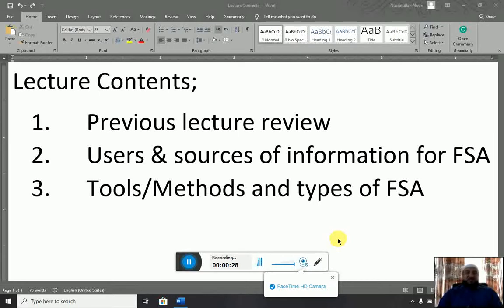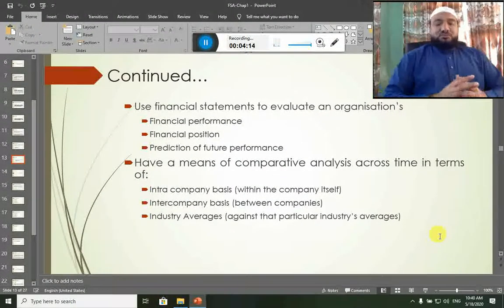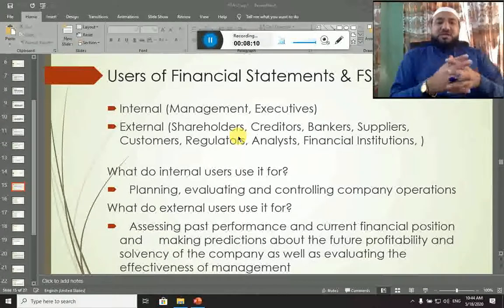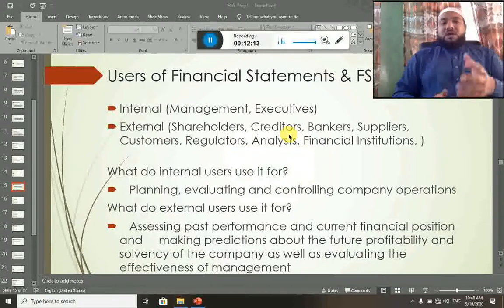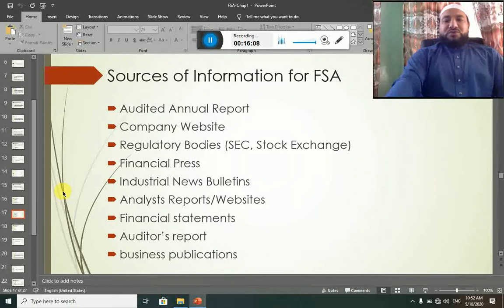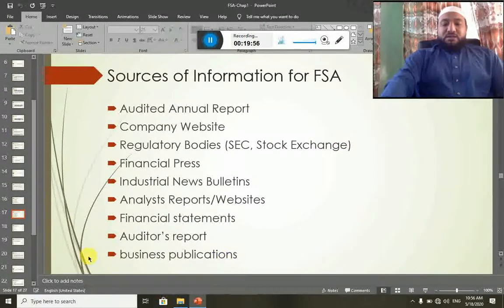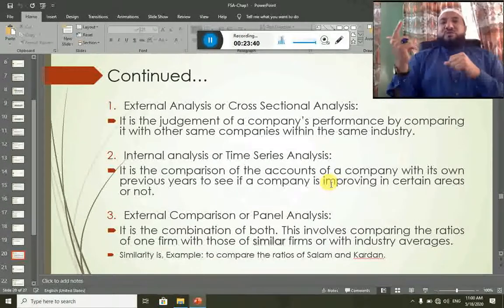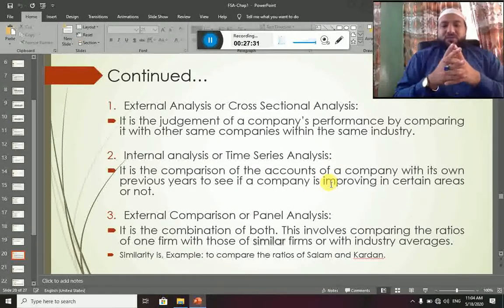Financial Statements Analysis Lecture 02 Users & Sources of FSA